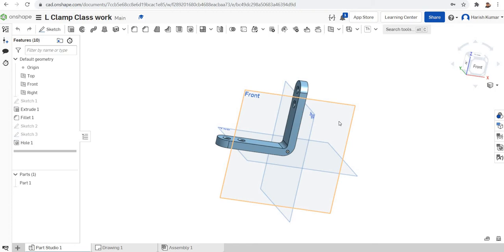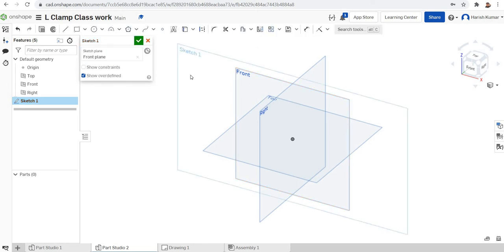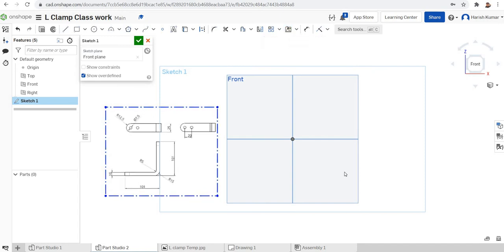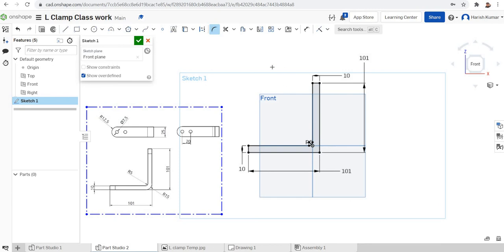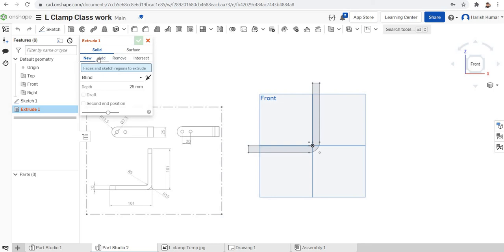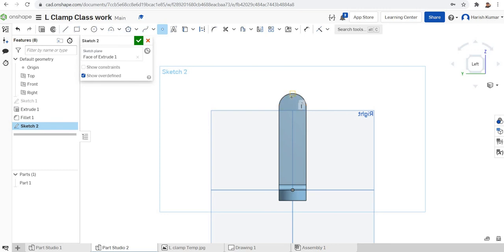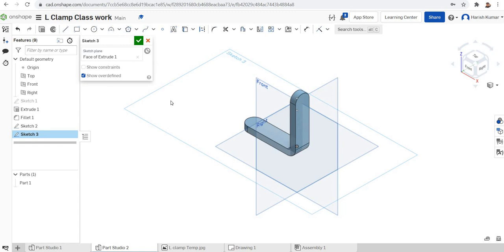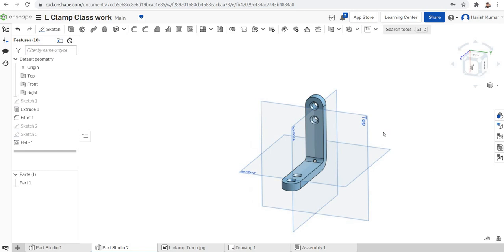04 Introduction to Onshape - Modeling of L Clamp using Extrude Feature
Modeling of L Clamp using OnShape, Extrude using Onshape, 2d sketching in onshape, Filleting in onshape